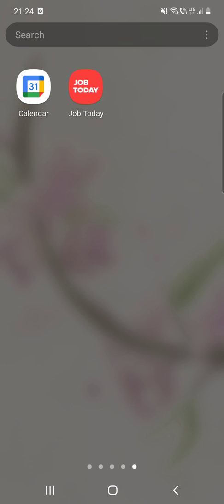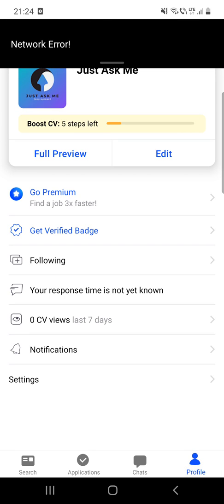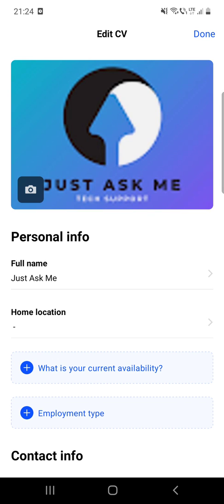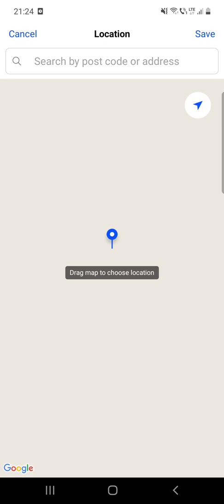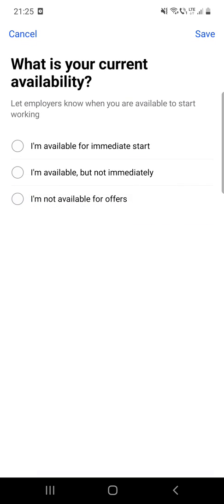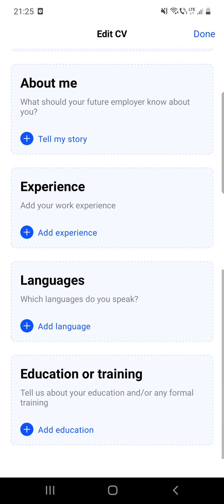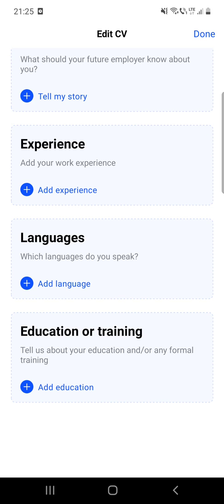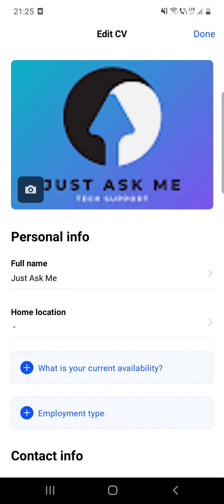How to set up profile on JobToday? - JobToday Tips